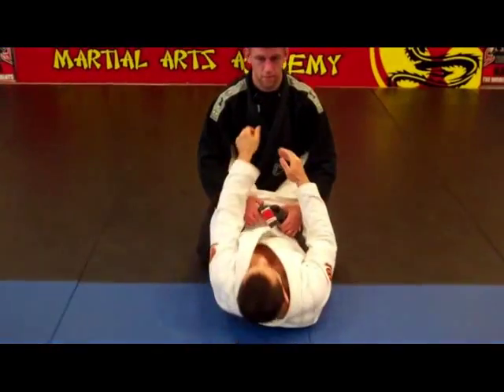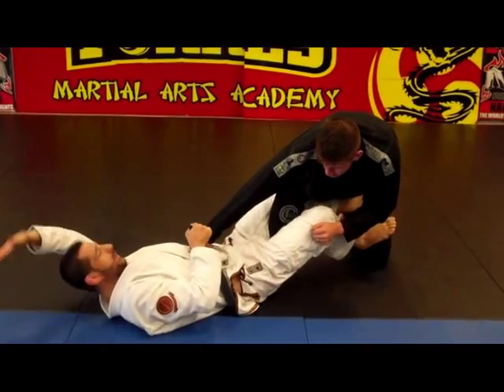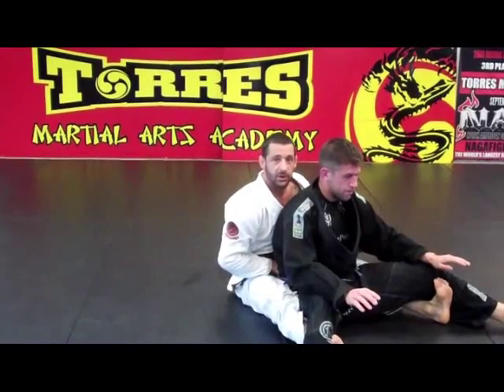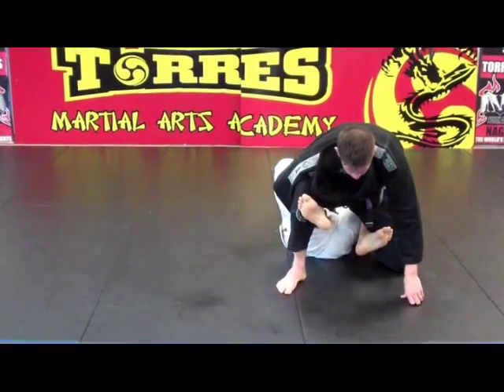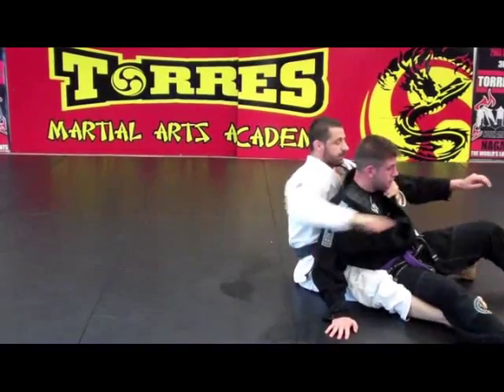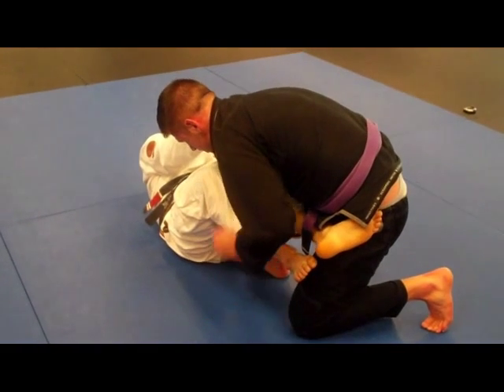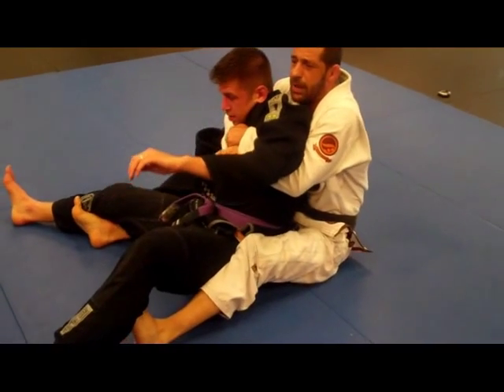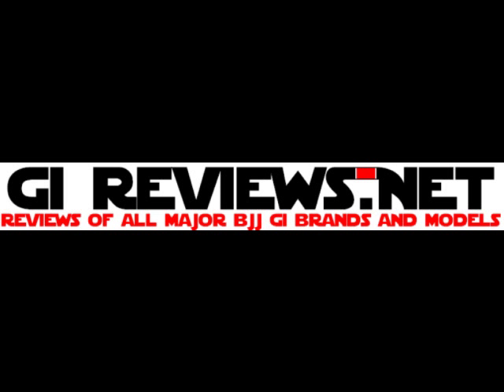De La Riva Guard Back Take featuring The Rook by CTRL Industries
For a full review of the Rook by CTRL Industries,